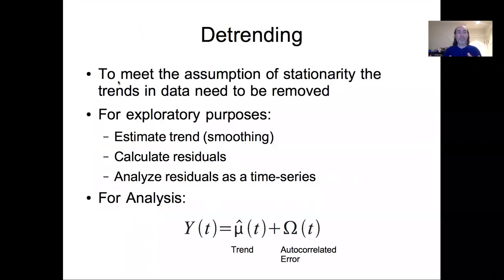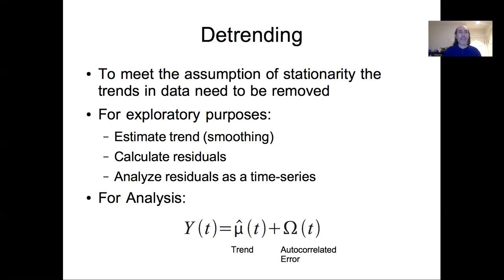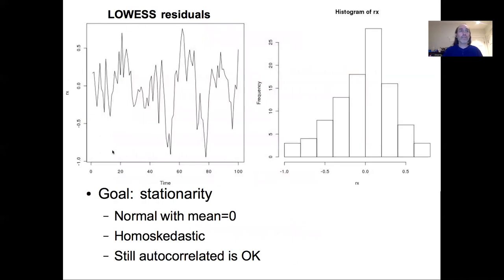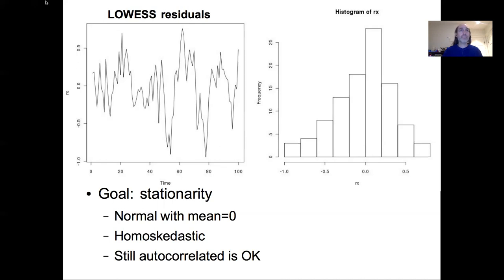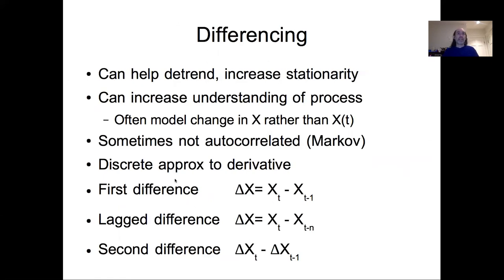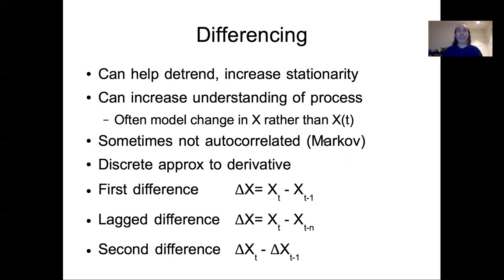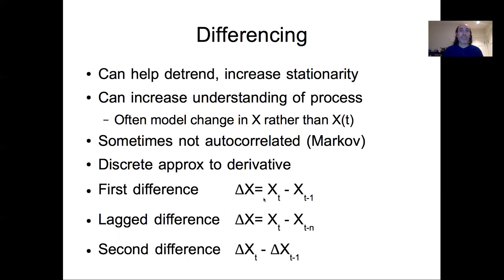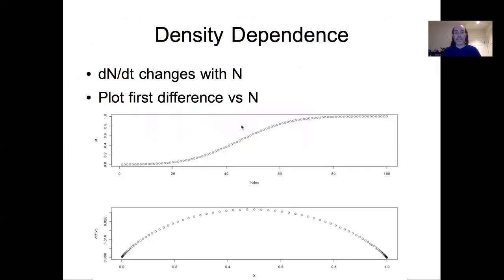Lesson 27c Time-Series: Detrending and Differencing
Boston University EE509 "Applied Environmental Statistics" Course: In our eighth lecture on time-series models we continue our discussion of descriptive time-series statistics, focusing on detrending and differencing.